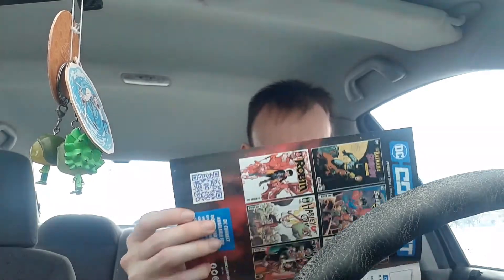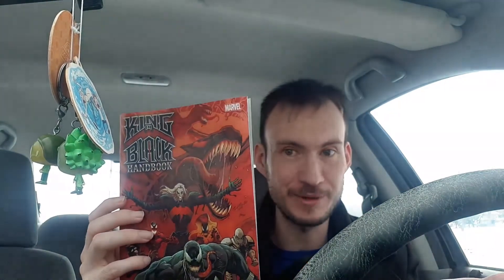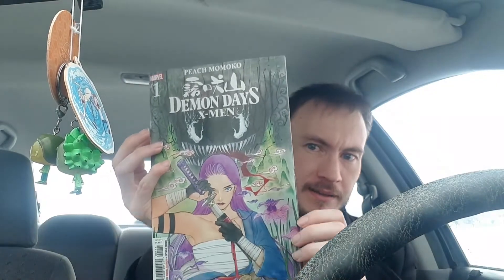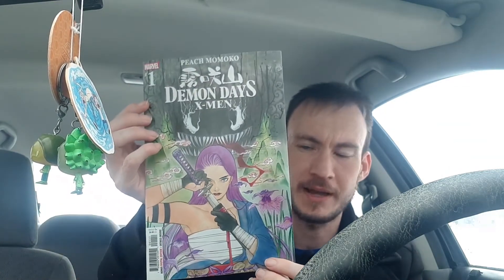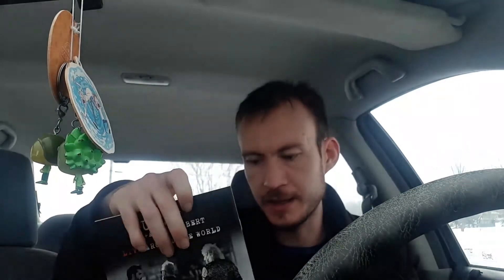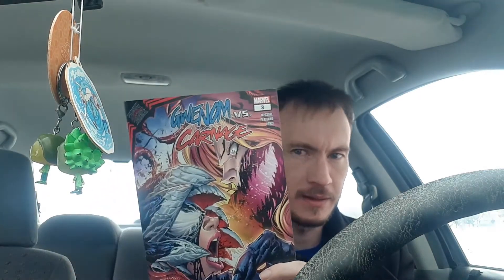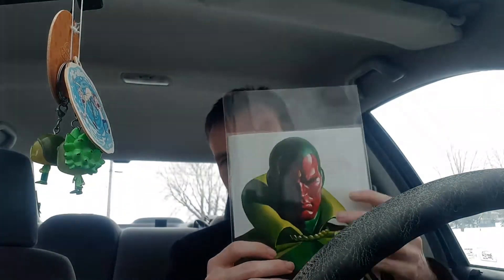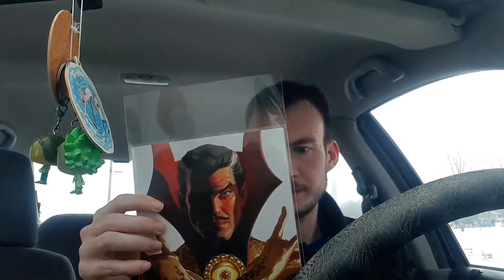New Comic Book Day March 3rd 2021!